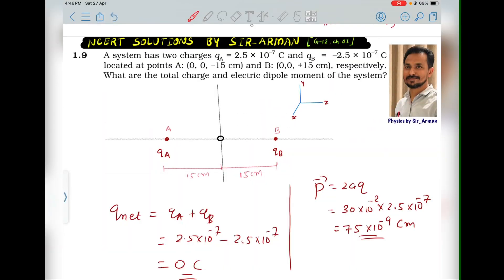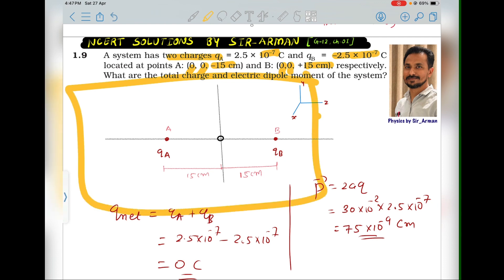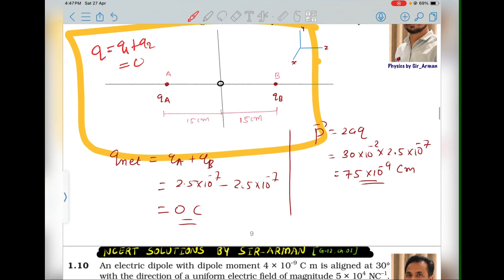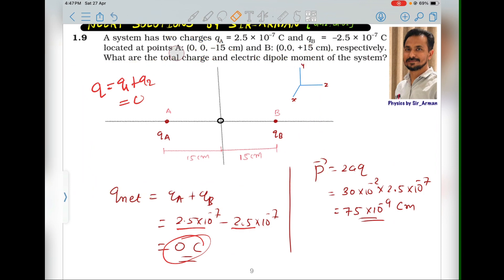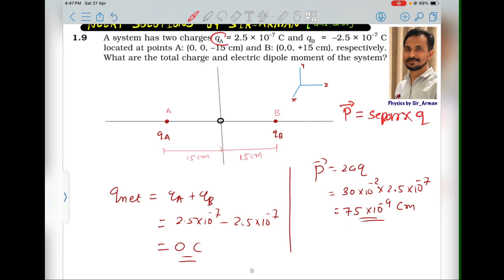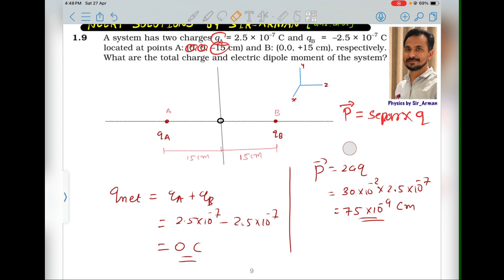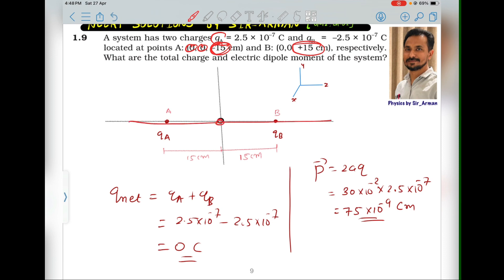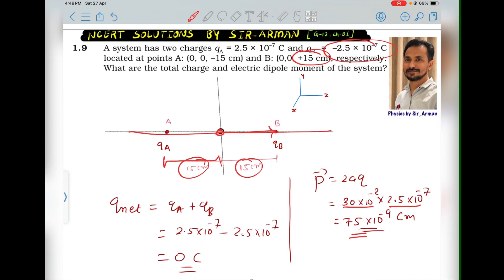Exercise 1.9 | Physics | Class 12 | NCERT